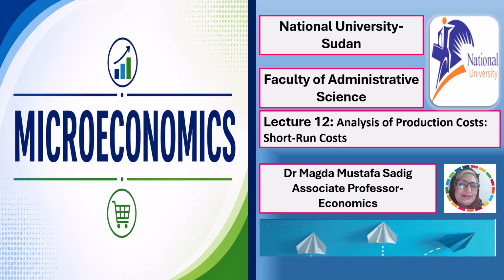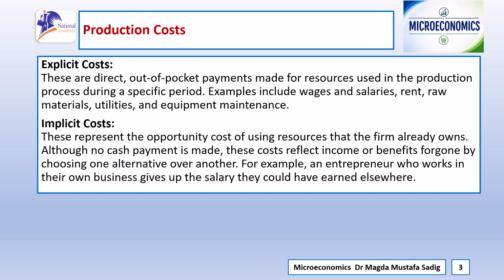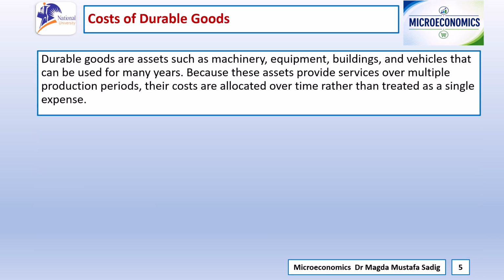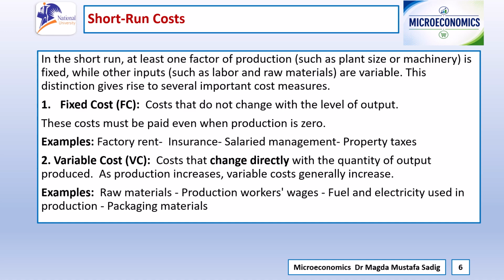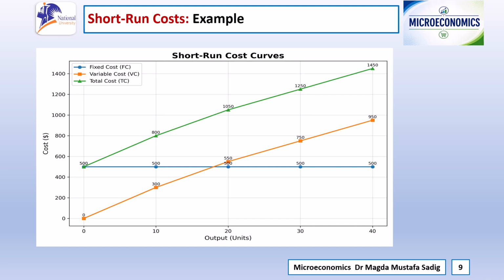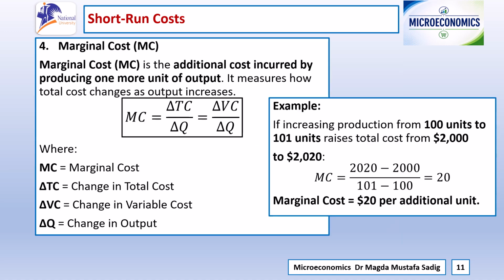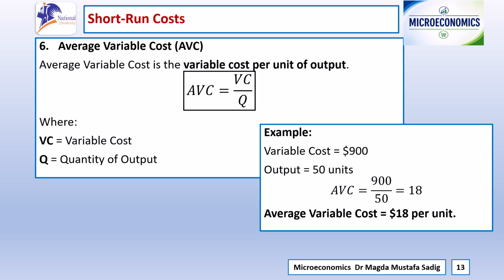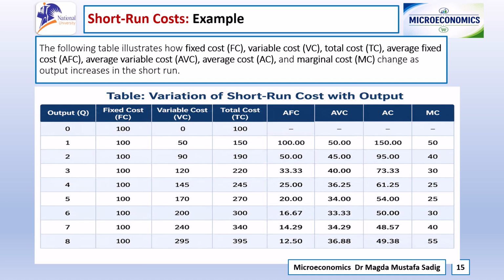Microeconomics \ Analysis of Production Costs: Short-Run Costs EL-11